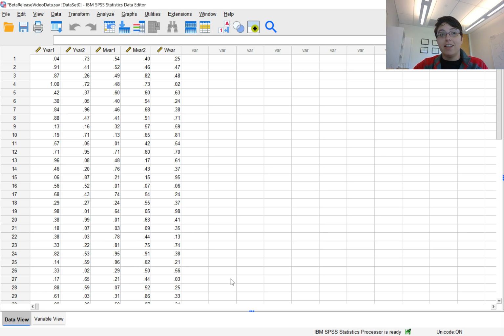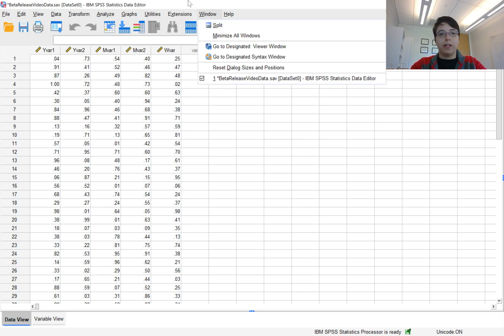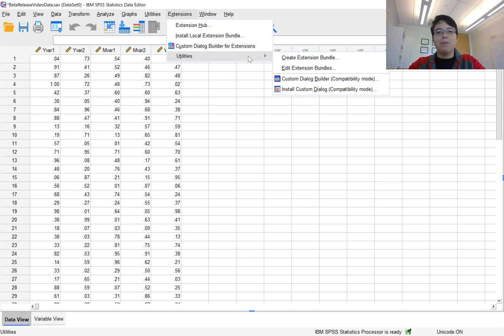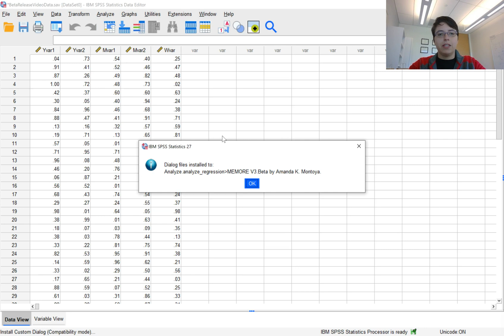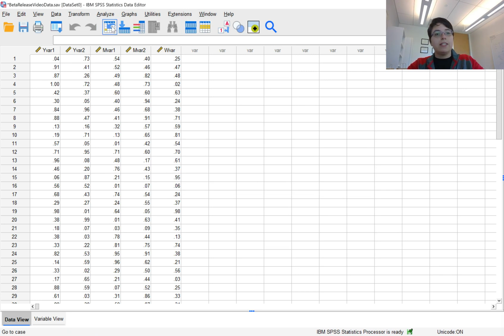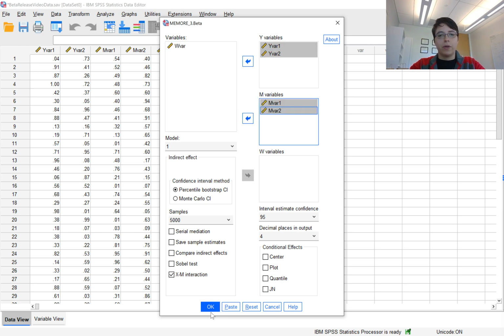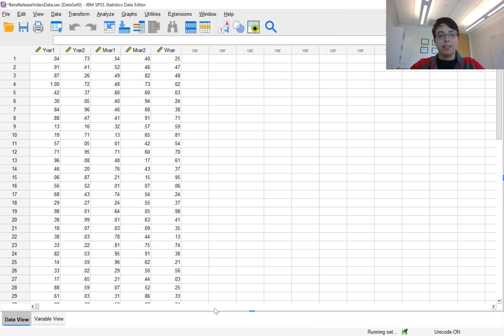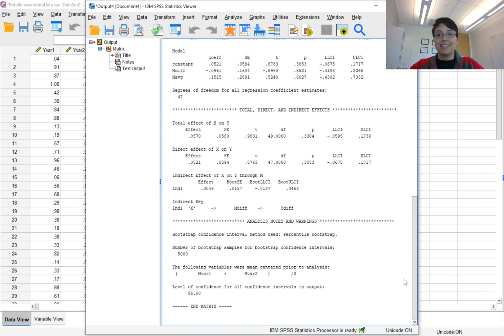Installing MEMORE with SPSS Dialog Box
In this video I explain how to install the MEMORE macro for SPSS as a dialog box.